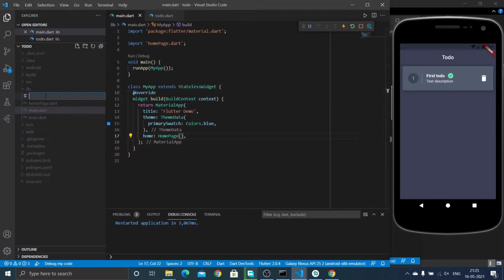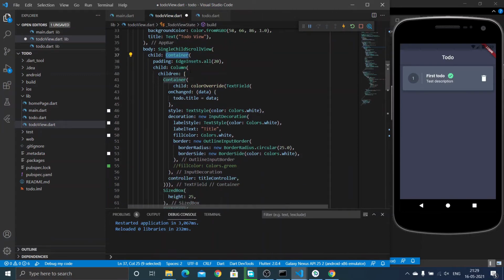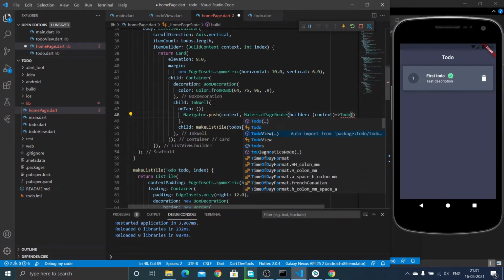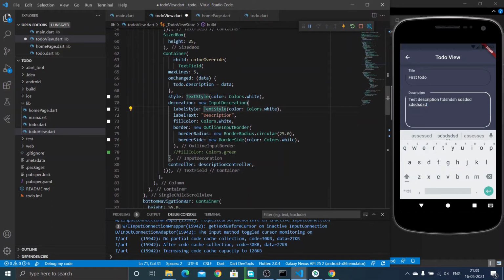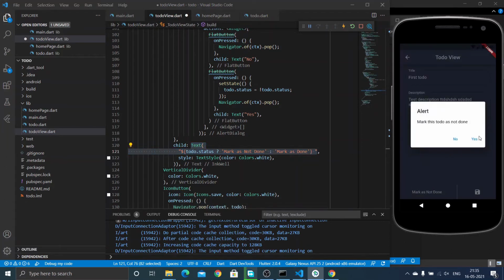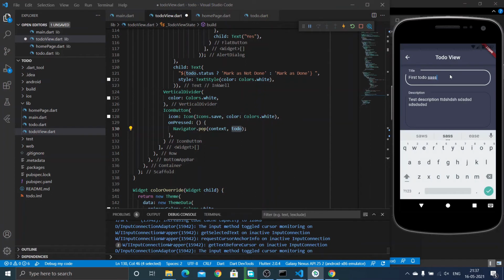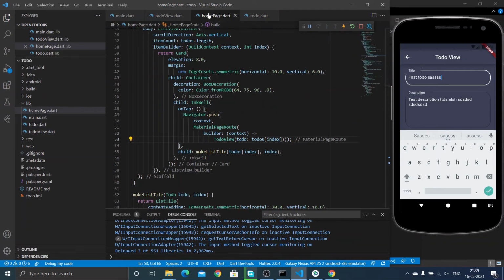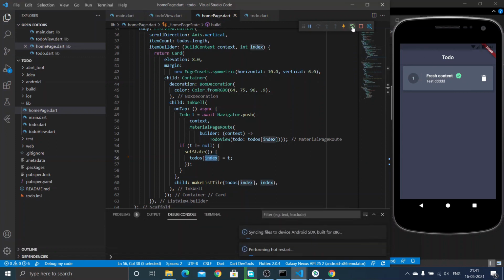Flutter tutorial for beginners | Part 4 : View And Edit Todo | Update Operation on Todo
In this flutter tutorial for beginners. we will be implementing todo view option and todo edit option in our Todo Project.